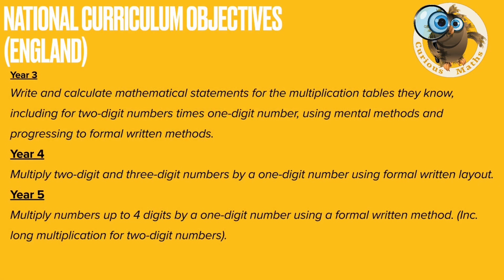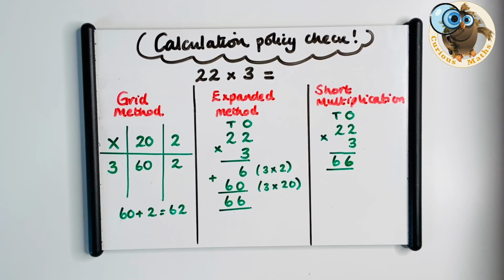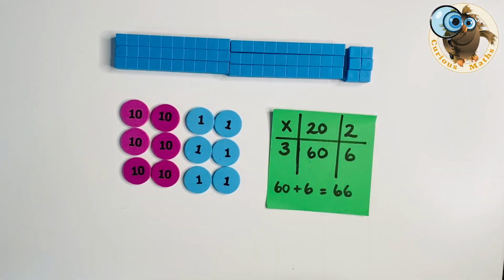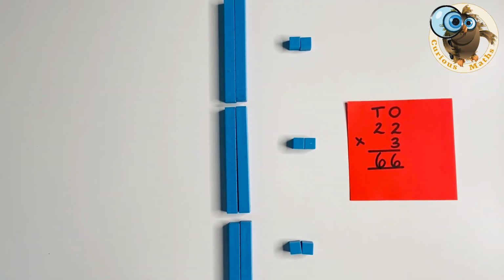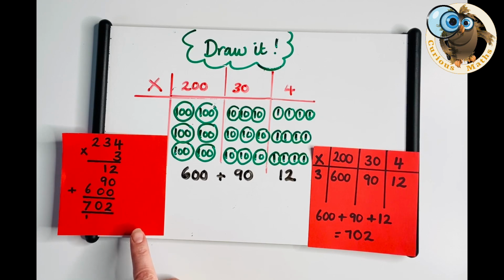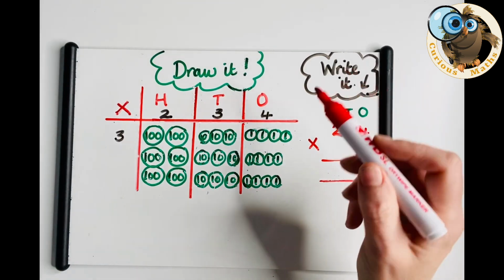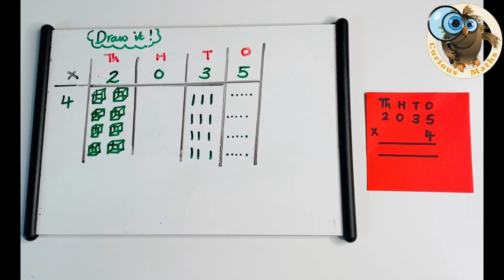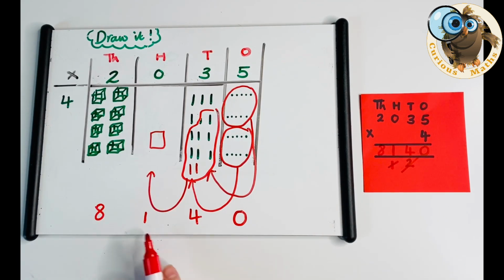Build it, draw it, write it, say it #5 Short Multiplication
Build it, draw it, write it, say it works its magic again, this time with short multiplication. In my fifth video in this series, I take you through the journey to the formal method of short multiplication using this fantastic approach. I hope you find it useful.😃
Head over to my Facebook page Curious Maths for more primary maths fun.